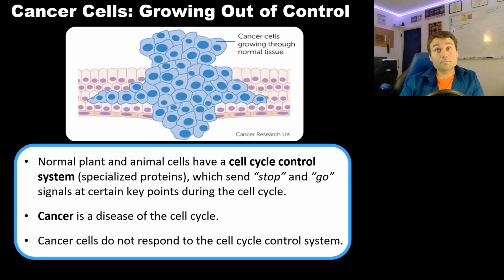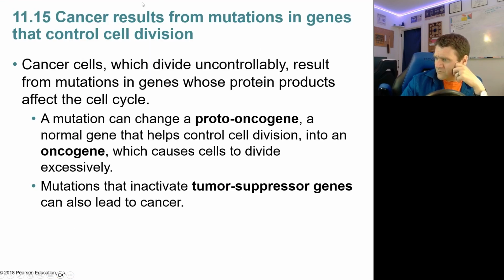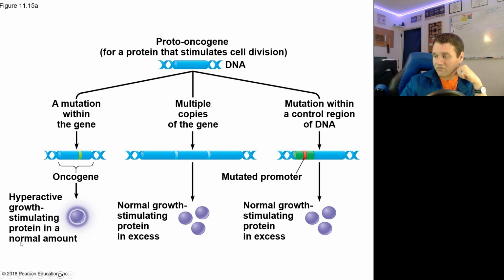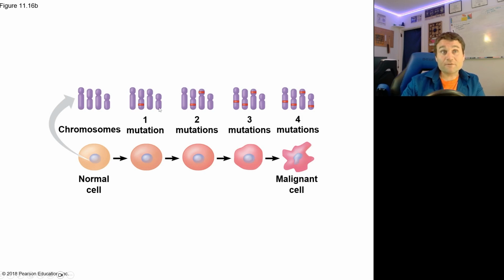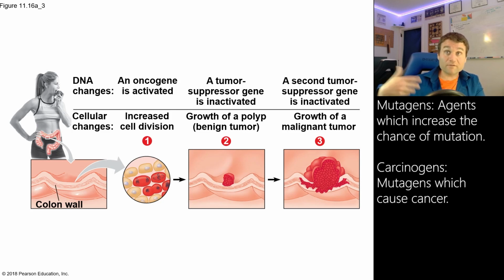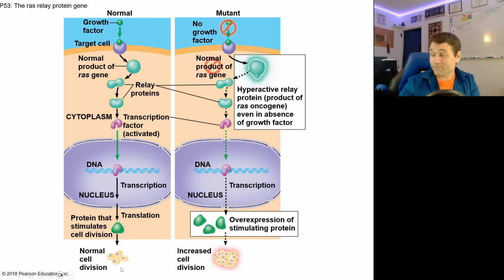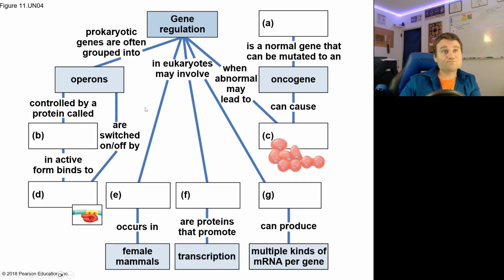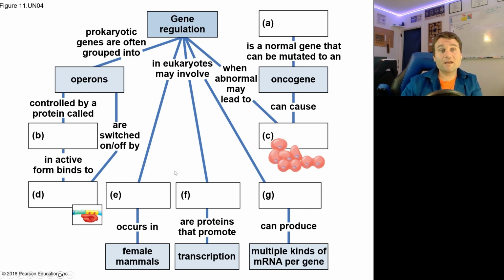Cancer Causing Mutations